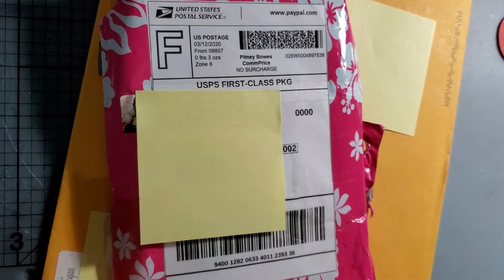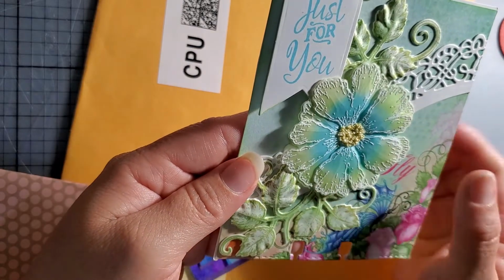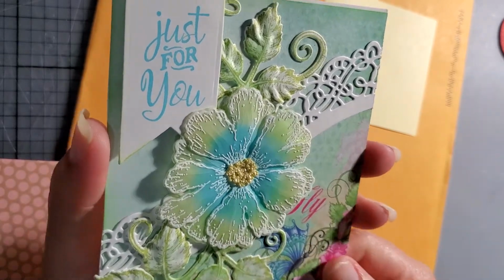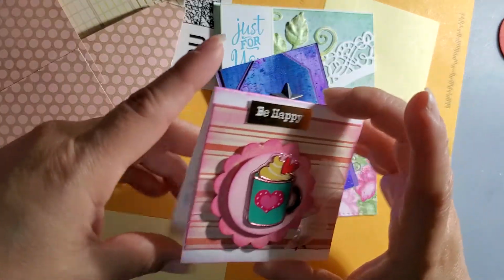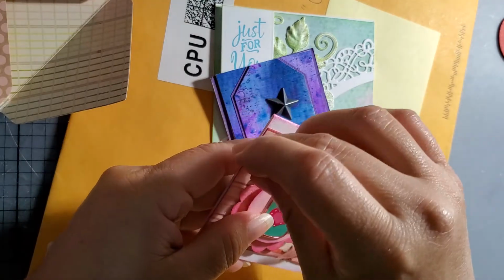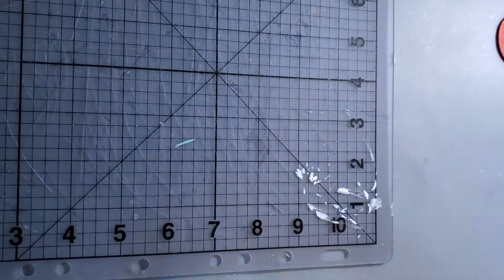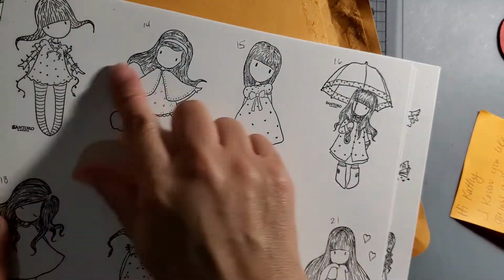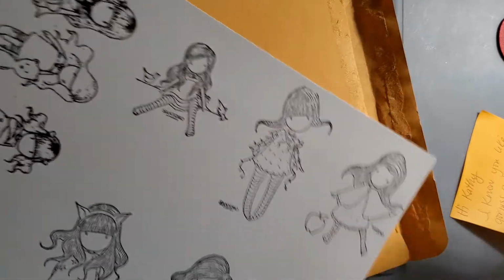Happy Mail and Very Late entry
This Channel is NOT FOR CHILDREN,
This is a channel for adults age 18+ and older only

Thank you everyone for taking the time to watch this video and Thank you for continuous support. And if your not a subscriber I would love your support by joining my channel. Sending hugs